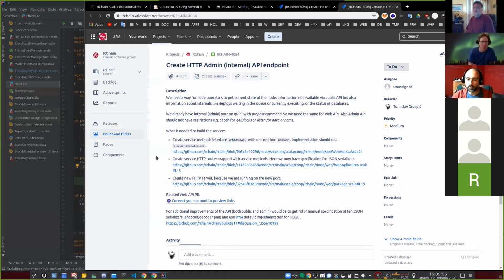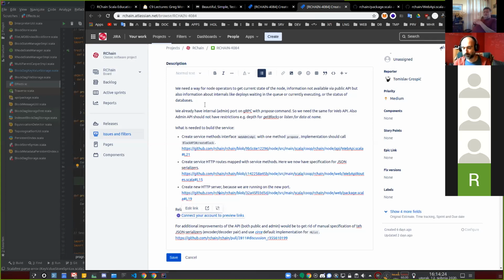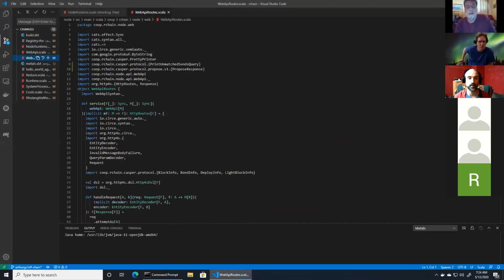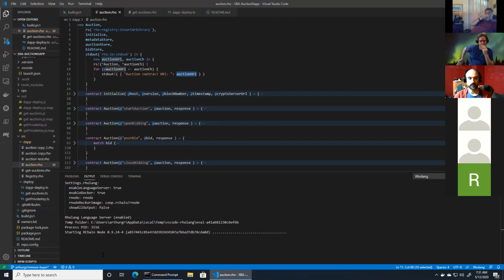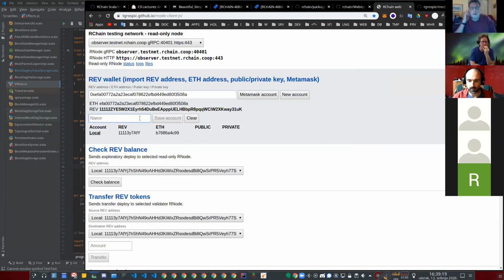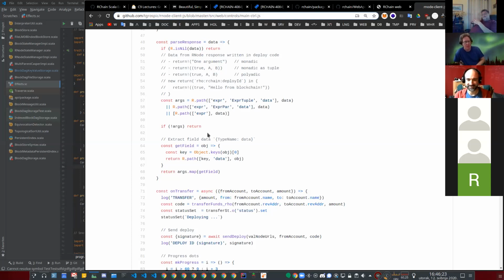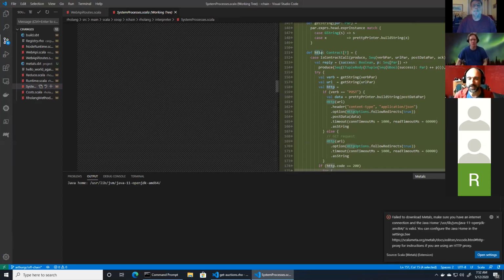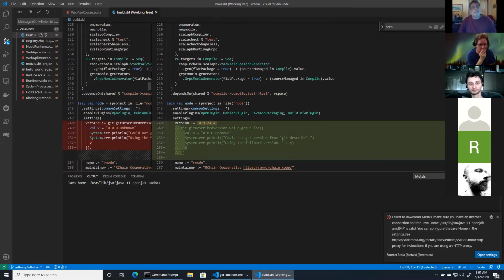2020-05-13 rchain education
RChain api admin http endpoint, json serialize,
rholang new feature slashing issue
57:00 ? external libraries? rust language bridge
cloud9 ?
solidity to rholang?

L.G. Meredith: Introduction to design of computational calculi